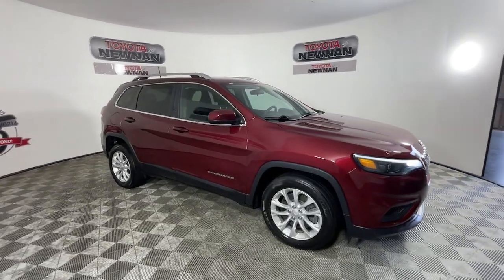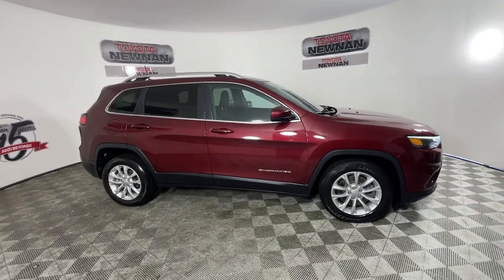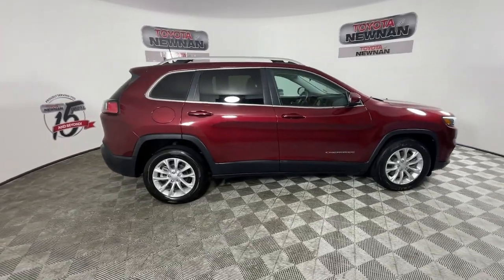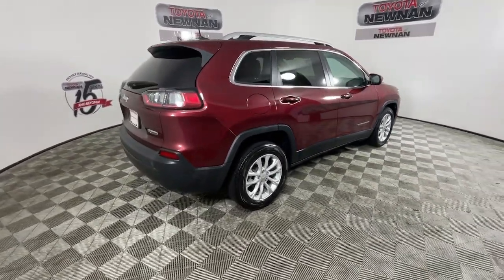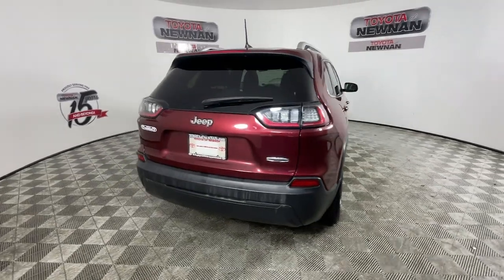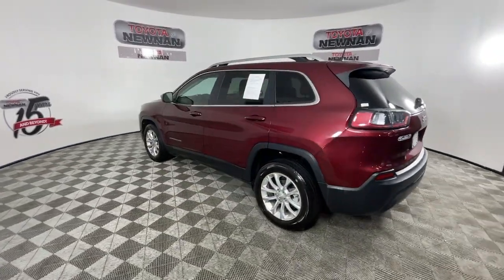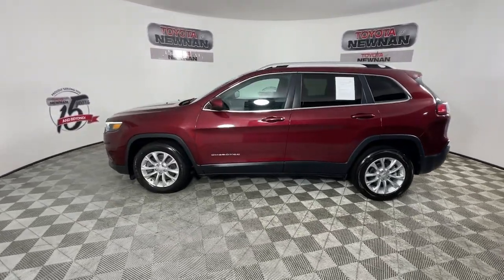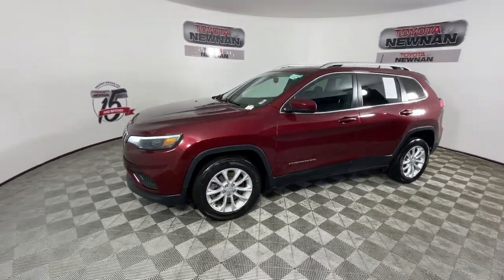2019 JEEP CHEROKEE Newnan, Peachtree City, Carrolton, Fayetteville, Union City 42832A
Velvet Red Pearlcoat Used 2019 JEEP CHEROKEE available in 2 Herring Road, Newnan, Georgia at Toyota of Newnan. Servicing the Newnan, Peachtree City, Carrolton, Fayetteville, Union City area.

This vehicle comes with our complimentary Platinum Protection Plan. Our ASE Certified mechanics perform such an extensive inspection we can offer a fully comprehensive protection plan that offers you the peace of mind needed when purchasing a pre-owned vehicle. Call us today or come by Toyota of Newnan to see why we are your best choice when purchasing a pre-owned vehicle.brbrSteering Wheel Controls USB / AUX Ports Bluetooth 4-Wheel Disc Brakes 6 Speakers ABS brakes Air Conditioning AM/FM radio Anti-whiplash front head restraints Apple CarPlay/Android Auto Cloth Bucket Seats Compass Dual front impact airbags Dual front side impact airbags Electronic Stability Control Four wheel independent suspension Front anti-roll bar Fully automatic headlights Heated door mirrors Illuminated entry Knee airbag Occupant sensing airbag Overhead airbag ParkView Rear Back-Up Camera Passenger door bin Power steering Radio: Uconnect 4 w/7 Display Rear anti-roll bar Rear side impact airbag Rear window wiper Remote keyless entry Roof rack: rails only Split folding rear seat Traction control Variably intermittent wipers. Recent Arrival! 22/31 City/Highway MPG Jeep Cherokee 2019 Latitude APPLE CARPLAY/ANDROID AUTO FWD 2.4L I4 9-Speed 948TE Automatic Velvet Red Pearlcoat